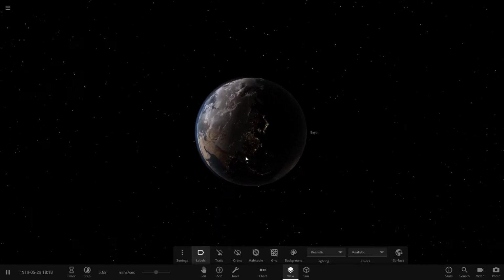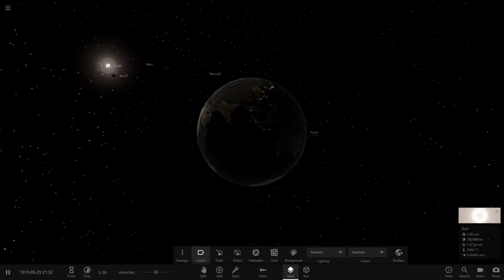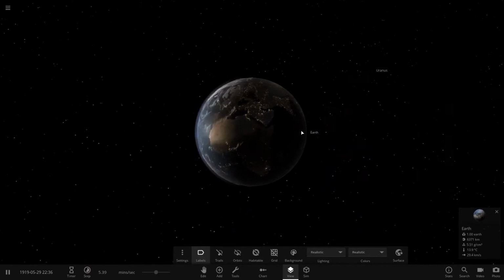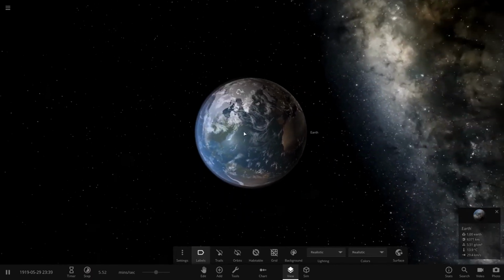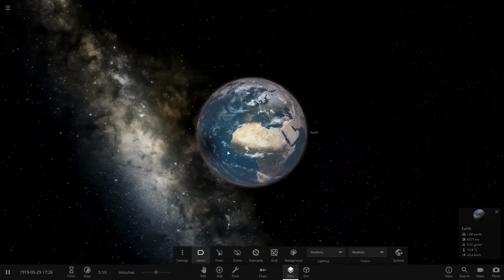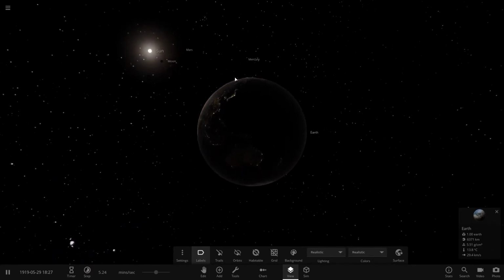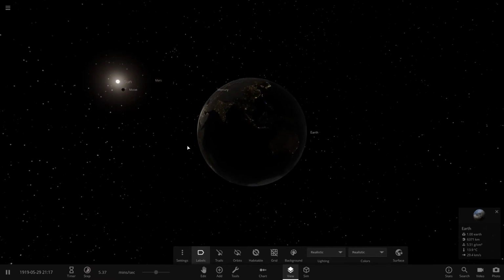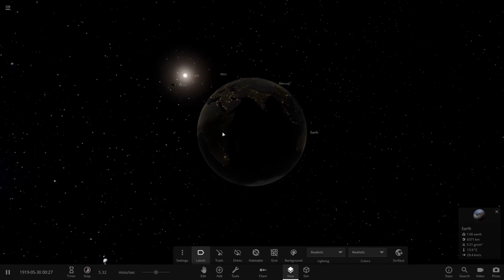Visualizing Solar Eclipse!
In this short video, I talk about interesting phenomenon of solar eclipse using realistic physics simulation. Though you might already know a great deal about the phenomenon, It will still be nice and relaxing for you to view it unfold in a realistic simulation environment.